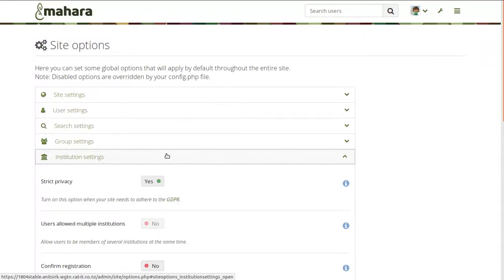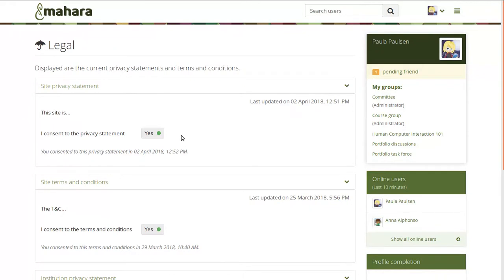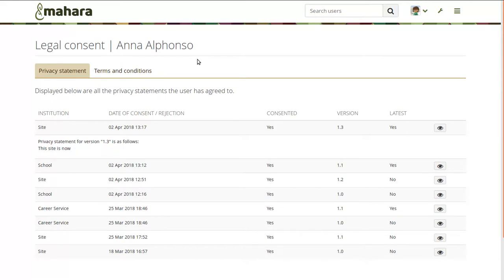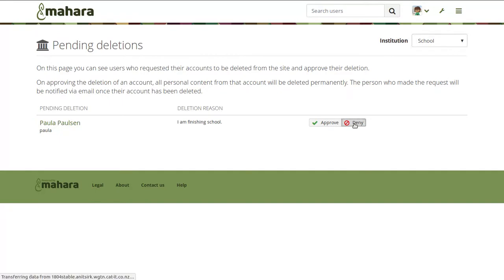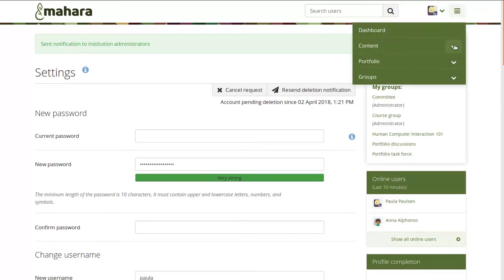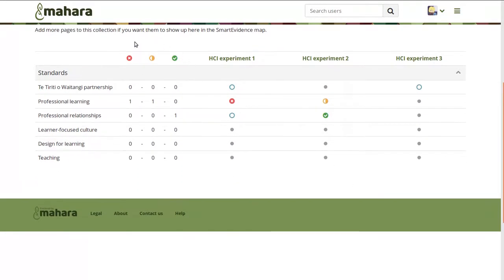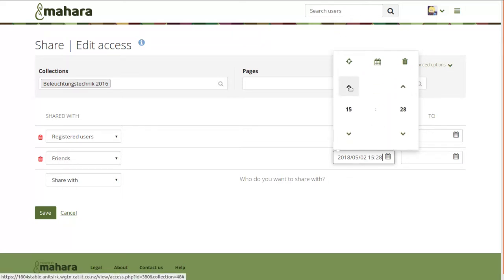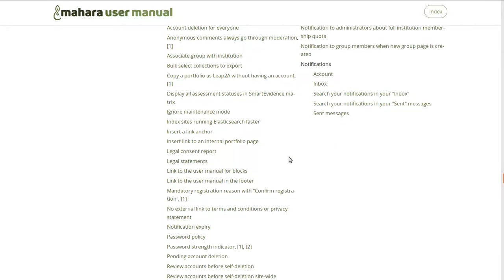Let's explore Mahara 18.04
Kristina Hoeppner from Catalyst showcases some of the new features of Mahara 18.04 that was released on 6 April 2018.